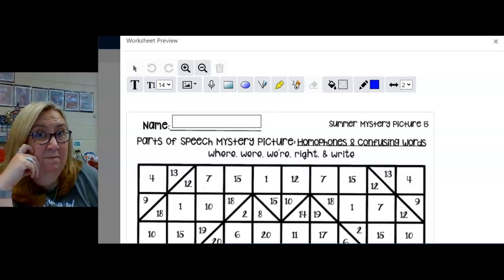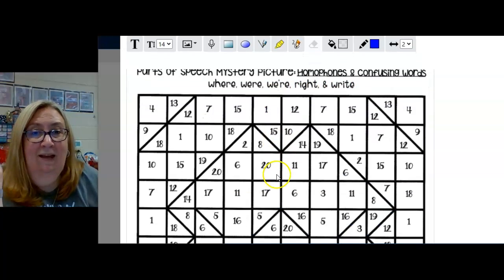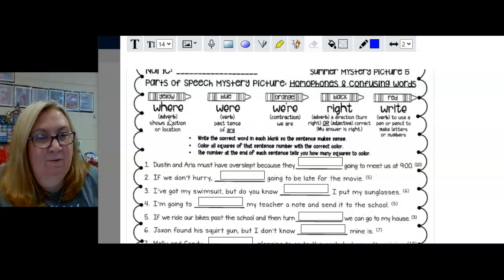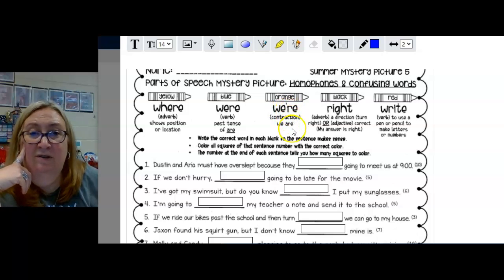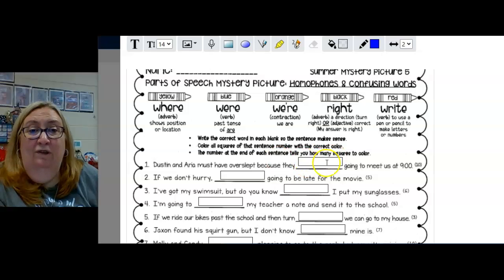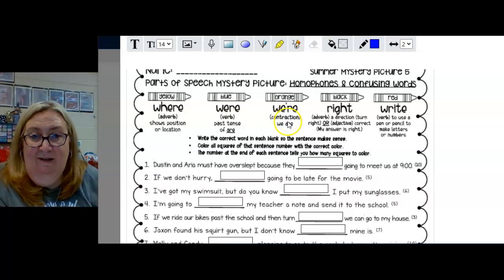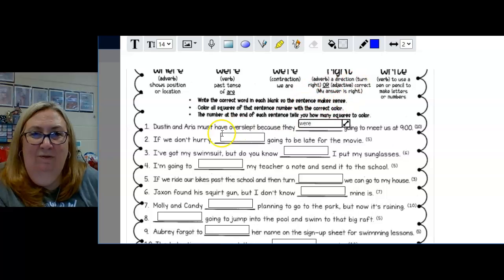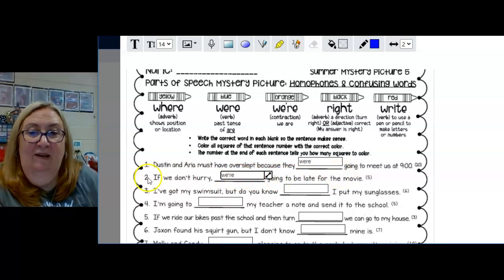Homophones Mystery Picture: Where, Were, We're, Right, & Wri